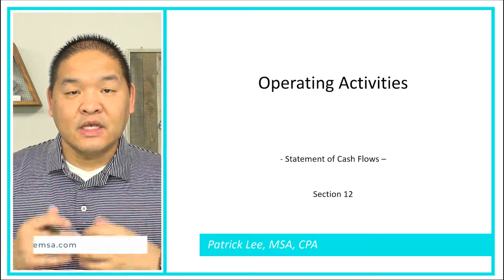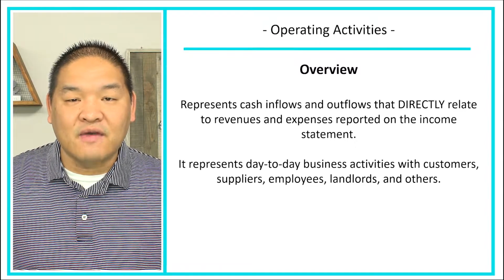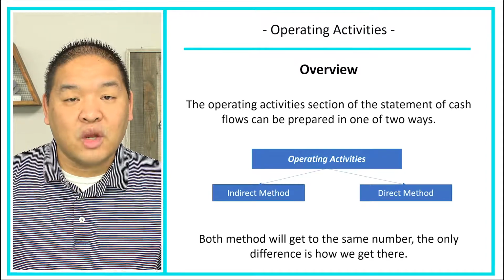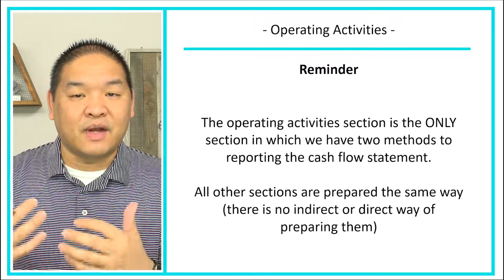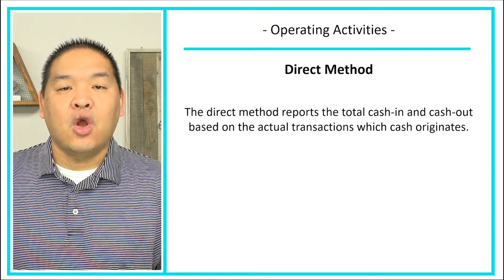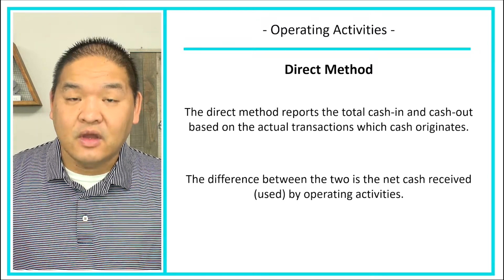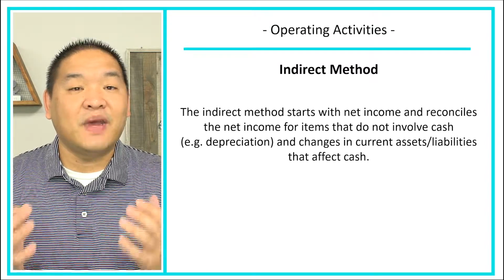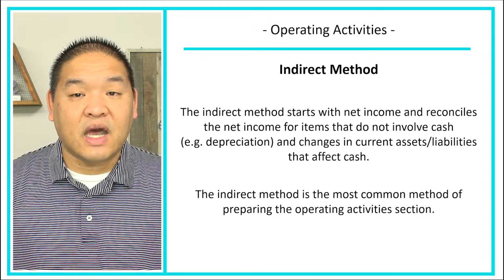Financial Accounting - Lesson 12.3 - Operating Activities